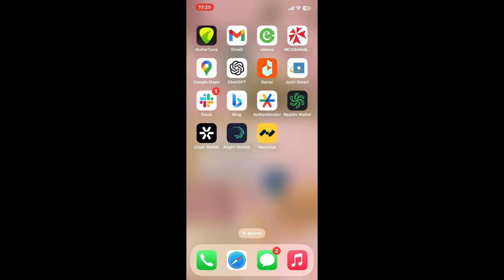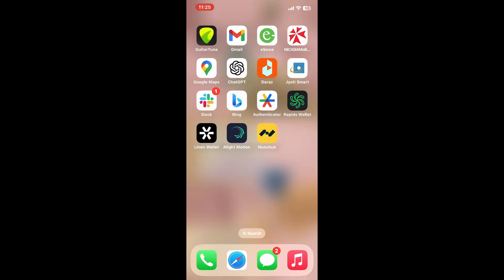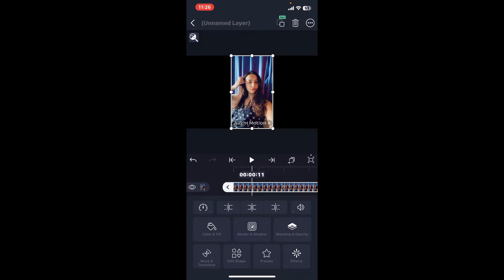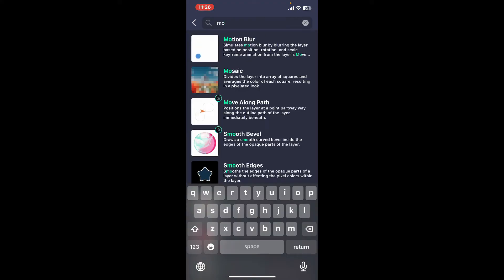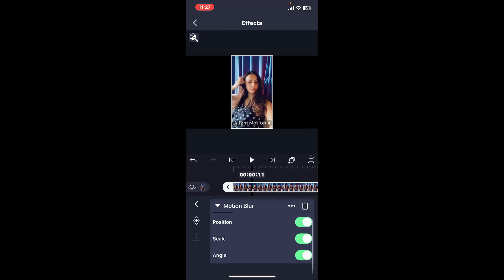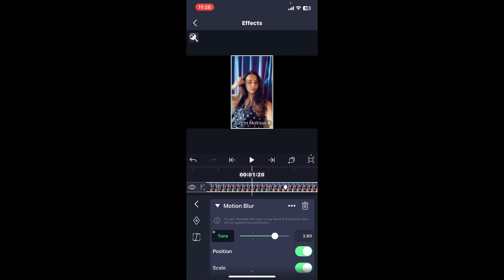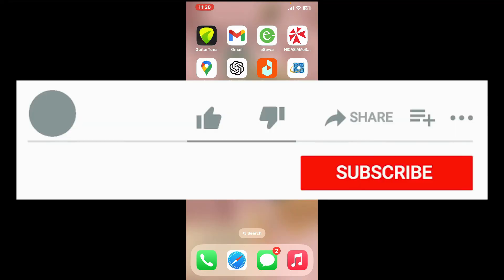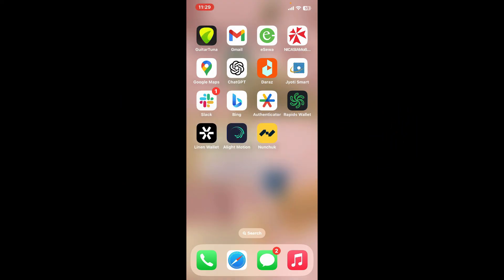How to Add Motion Blur on Alight Motion App 2024?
In this tutorial, I’ll show you how to add motion blur to your animations using the Alight Motion app. Motion blur can make your animations look smoother and more dynamic, adding a professional touch to your videos. I’ll guide you through the steps to apply and adjust motion blur effects to different layers and objects, helping you achieve the perfect look for your project. Whether you're working on a simple animation or a complex sequence, this video will teach you how to use motion blur to enhance your work.